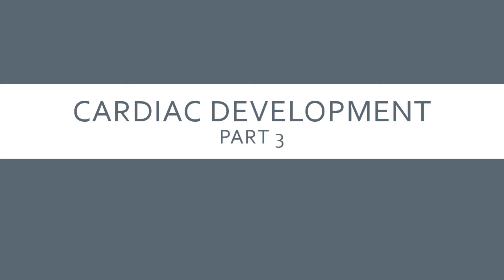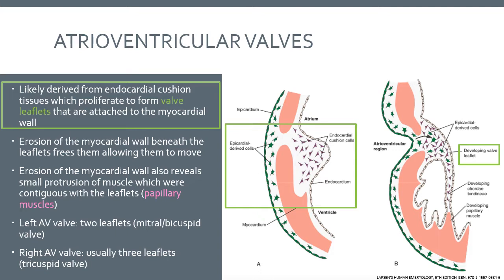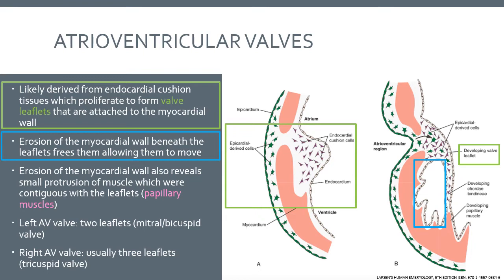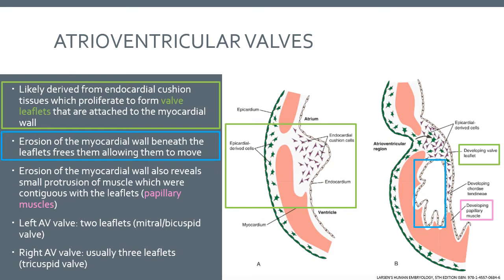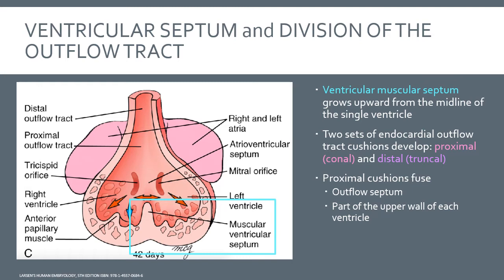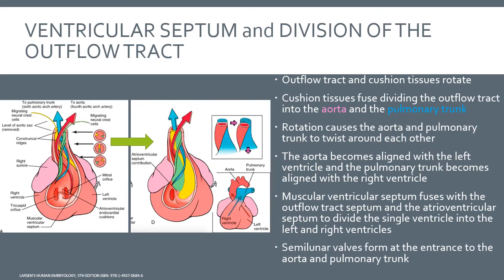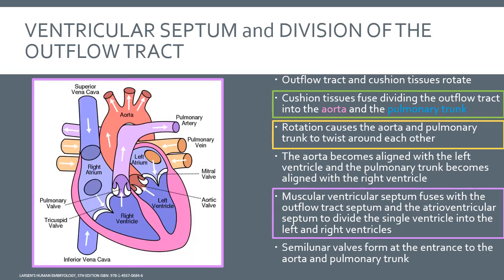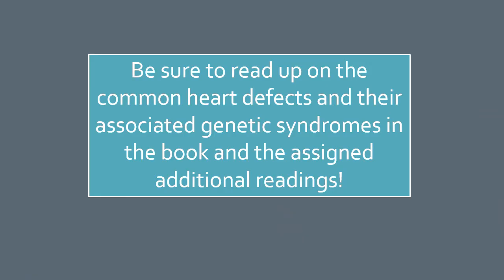Week 6 - 3 Heart Development Part 3